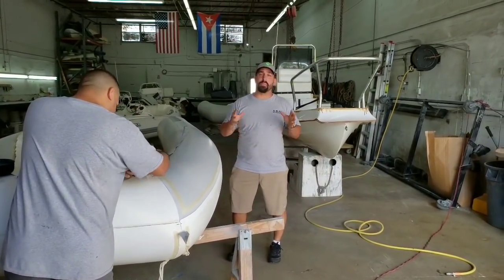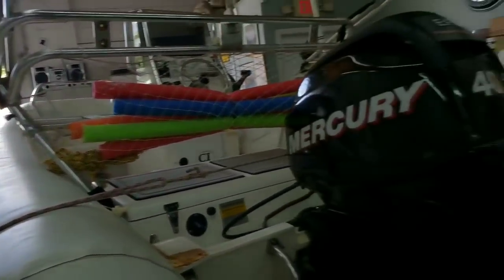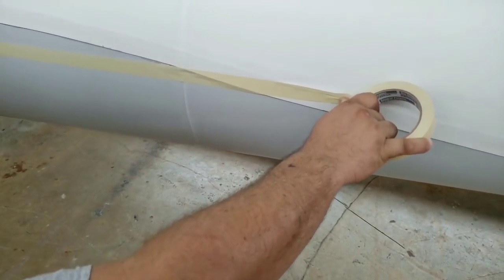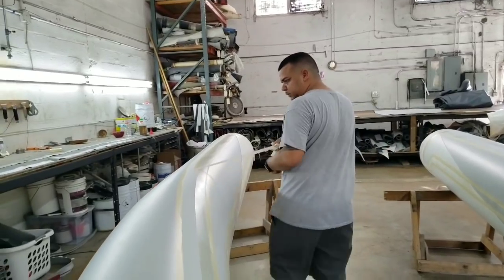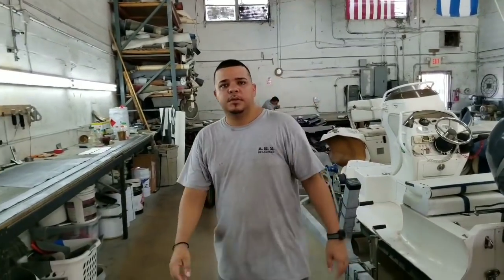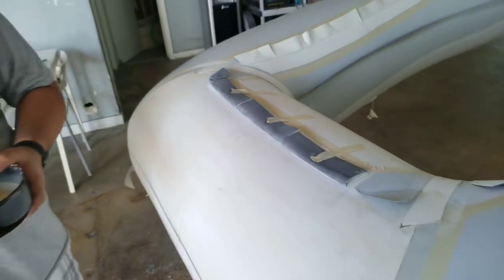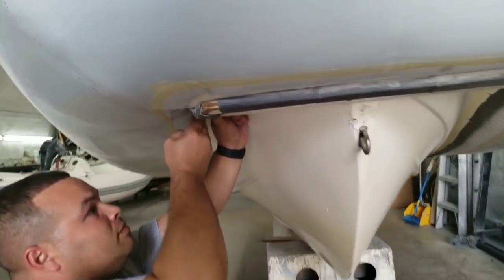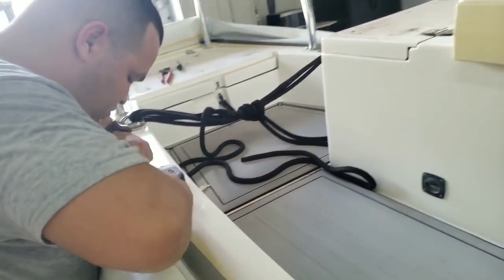How to install a rib Boat tube tutorial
Here is a step-by-step process of how to install a rib boat tube properly.We have done this video in the event that you are unable to find a professional installer for your rib boat.

We can duplicate any model and make as long as you have your old tubes so we can use that as a template. Don't throw out your old tubes!